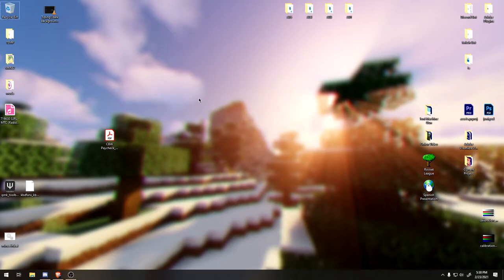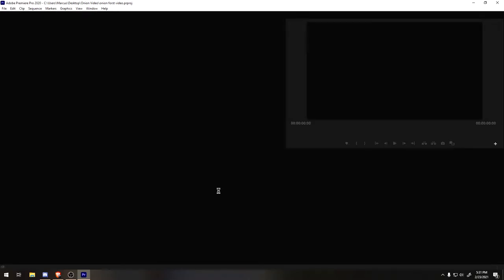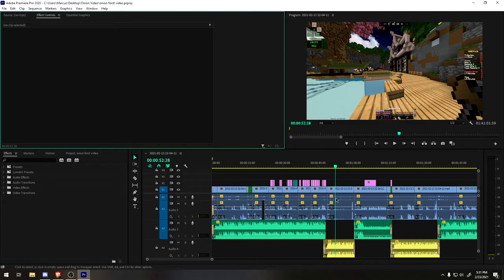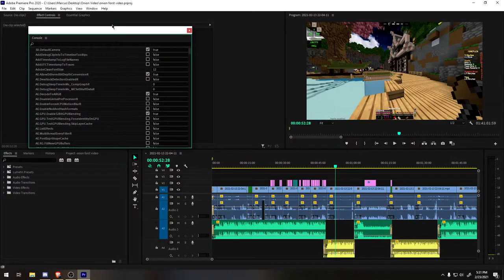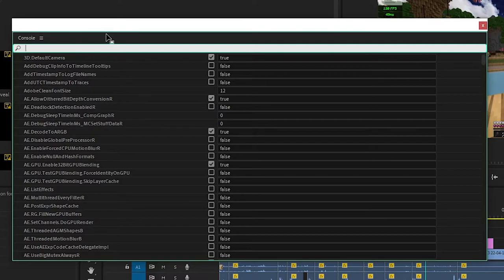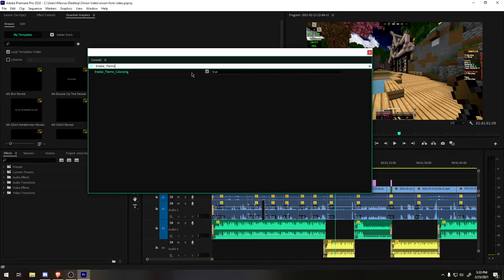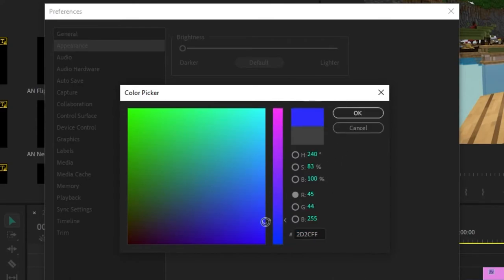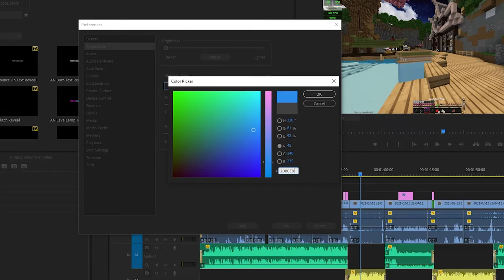Premiere Pro Accent Color Customization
Be able to change the accent color from the default blue with this-- yea...

🎵 Music 🎵
Streambeats Originals- Senpai Records LLC

All other music heard in this video is stuff I cant really get rid of, but greedy copywrite claim companies can fuck off 😠

Tags Used: amimista, mista, 2021, premiere, premiere pro, premiere pro 2020, premiere accent color, premiere color, premiere customization, customize premiere, premiere tips and tricks, gaming